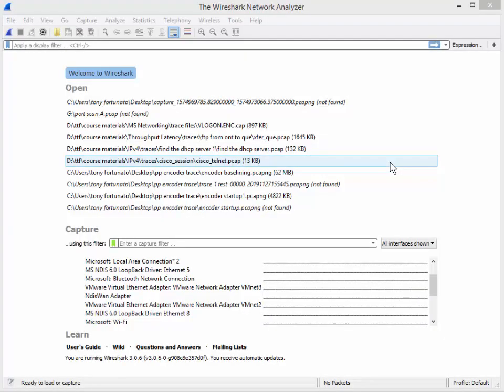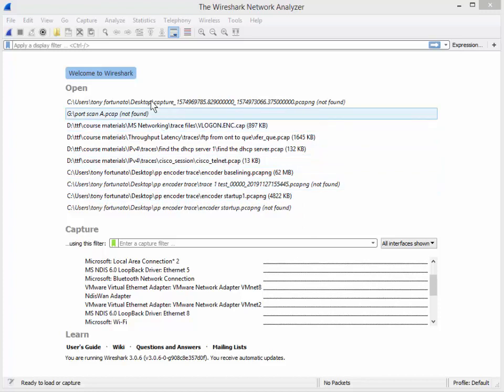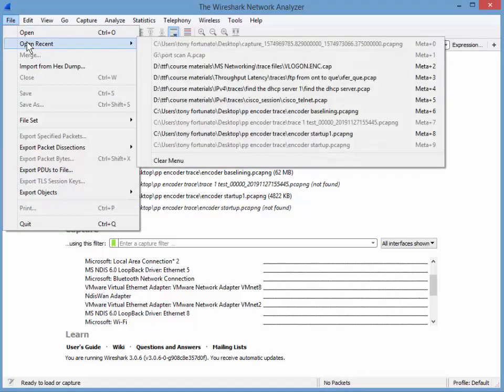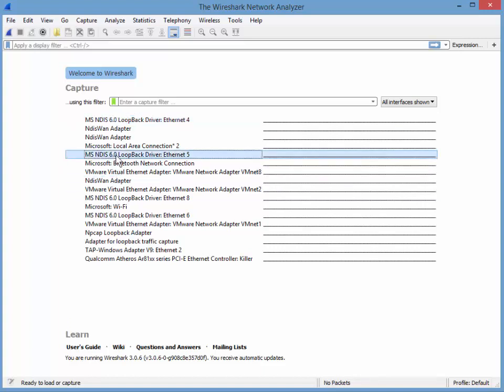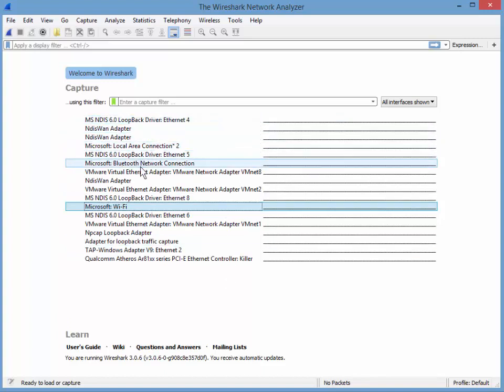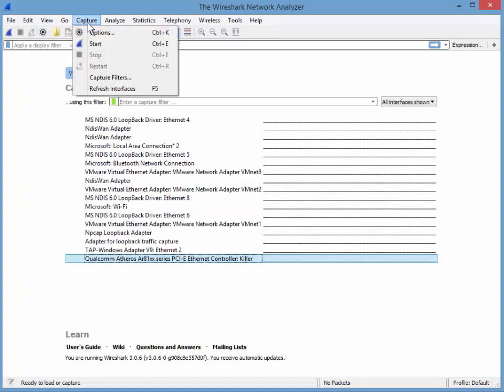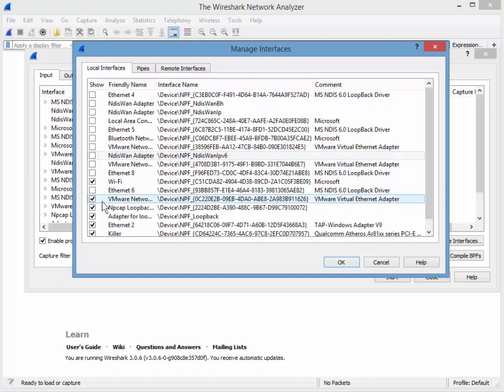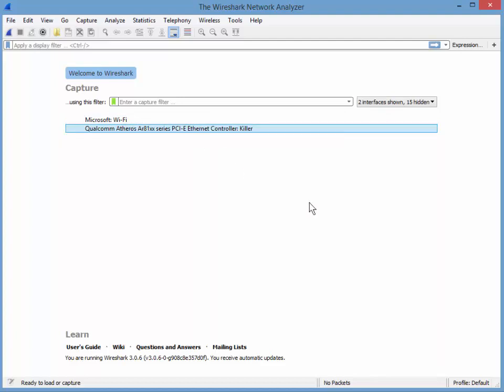Wireshark Interfaces and File List Tip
Networkdatapedia.com has been asking for material that focus on knowing your network and/or knowing your tools.
Sounds pretty simple but trust me this is anything but simple or obvious. When you use the same tool and it becomes your ‘favorite’ or ‘go to tool’ you might be resistant to trying new tools.

Great example is back in the early 90’s when I was using Network General Sniffer products. I was getting very comfortable with it and was actually solving issues with no training. Through the years I heard of Lanalyzer, Capsa, NetXRAY, Observer, Microsoft Network monitor, Protocol Inspector and of course Ethereal (aka Wireshark) as well as ton, I’ve probably forgotten.

I remember showing my Sniffer sales person Microsoft Network Analyzer and Ethereal explaining some if the features I liked. His response is “don’t waste your time on that free stuff”, followed up with “how good can it possibly be when its free”.